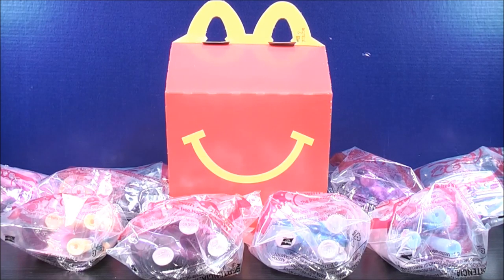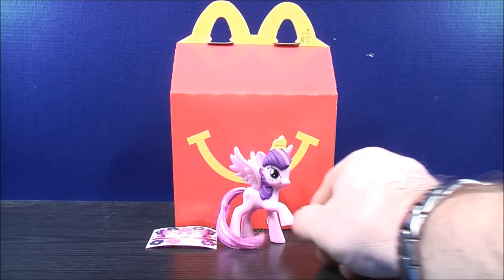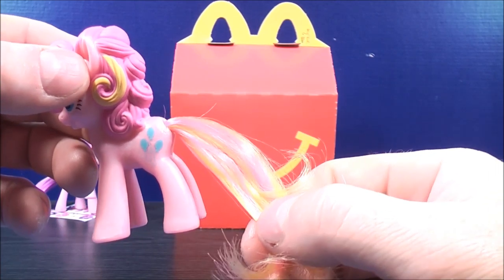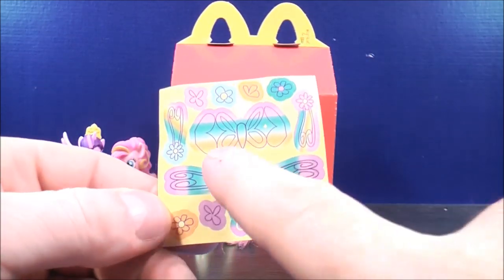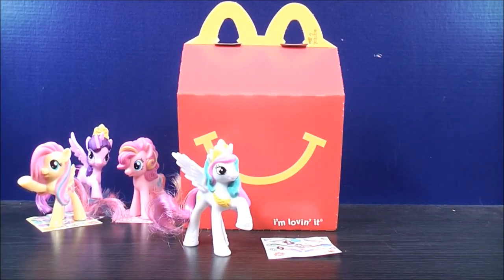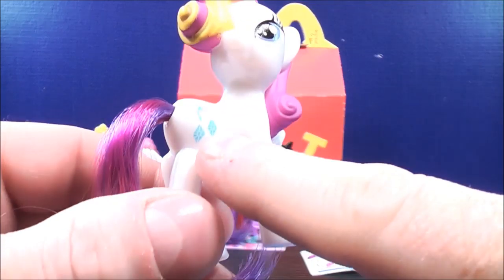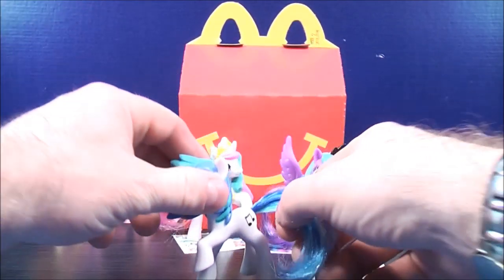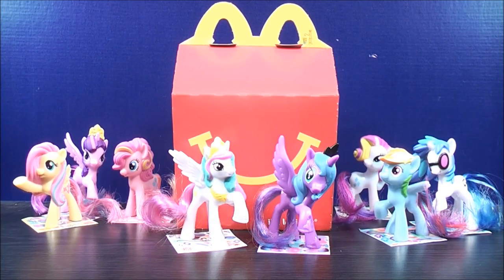2014 FULL SET OF 8 MY LITTLE PONY MCDONALDS HAPPY MEAL TOY REVIEW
Hey everyone...here is my video review of the 2014 McDonalds happy meal toys! My Little Pony! let me know what you think! Thanxs for watching guys! =D